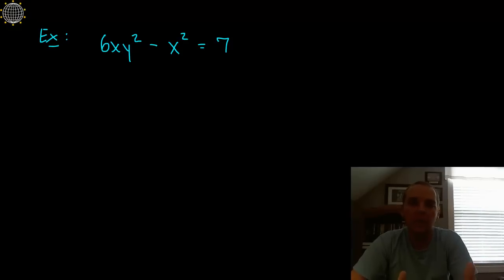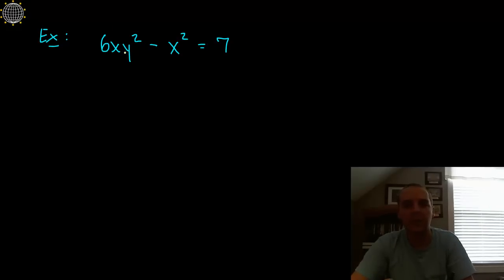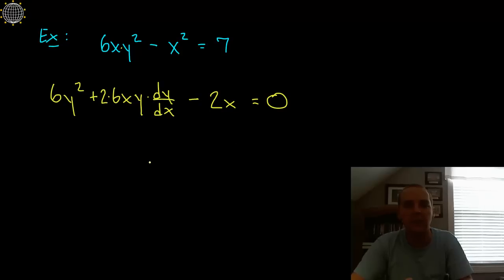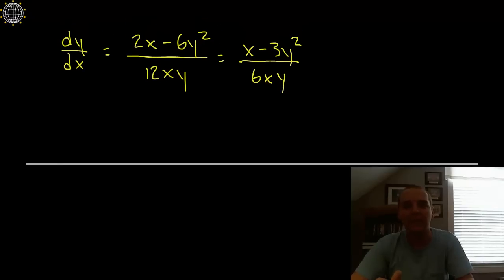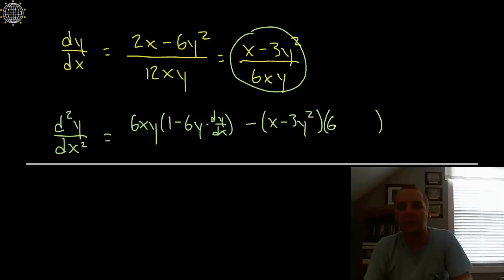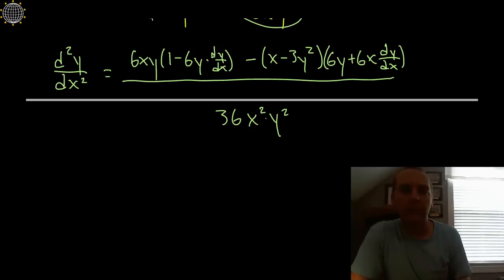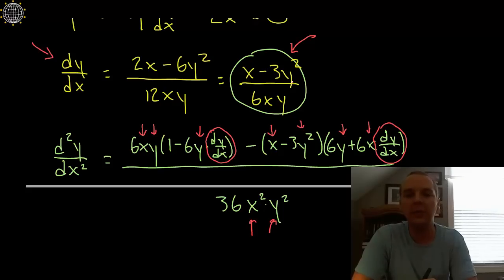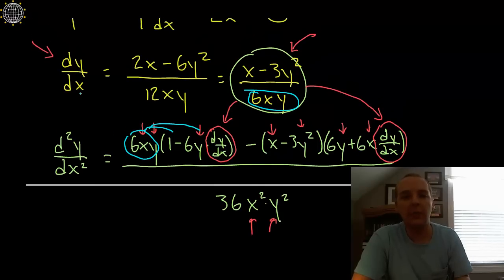2nd Derivative Using Implicit Differentiation